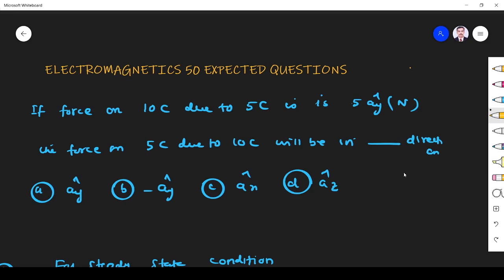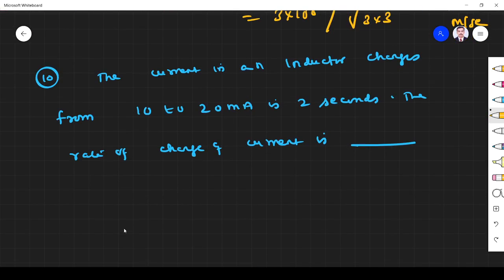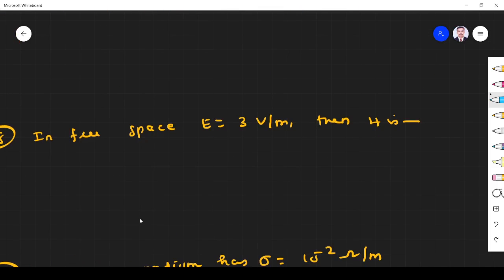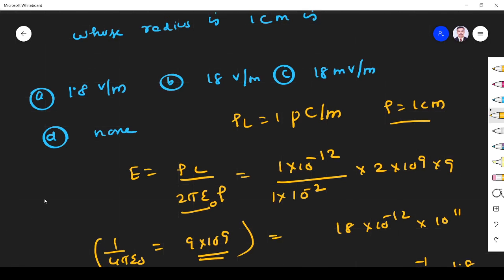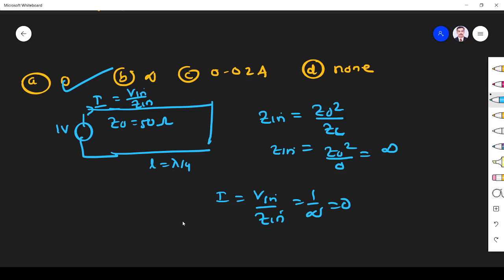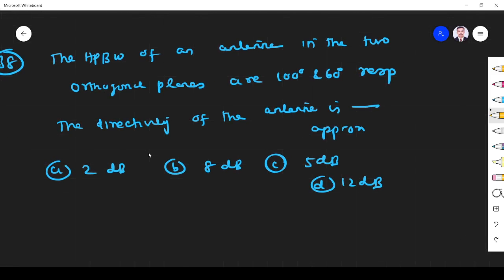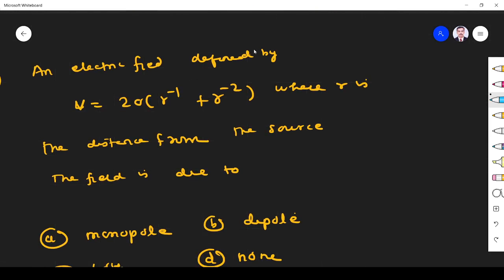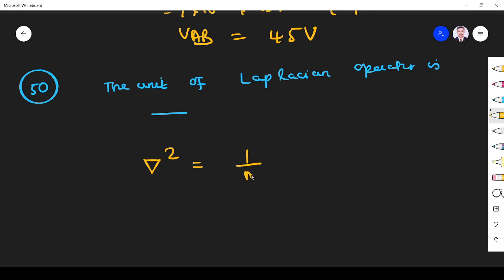TRB TNEB EMF EXPECTED QUESTIONS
50 most important questions from Electromagnetics subject expected from trb exam are discussed in this video

Elements  of  vector  calculus;  Electrostatic  Fields:  Coulomb's  Law,  divergence  and curl, Gauss'  and Stokes' theorems;  Magnetic Fields: Biot-Savat's  Law, Ampere's circuital  Law, Faraday's  Law,  Maxwell's  equations,  Poynting  vector;  Waveguides: TE and TM modes in  rectangular  and  circular waveguides; boundary conditions; Transmission  lines:  characteristic  impedance; impedance  transformation;  Smith chart; impedance  matching;  S  parameters,  pulse  excitation.  Fundamentals  and Parameters  of VHF  and UHF  antennas  and  Wave  Propagation; RF  and  Microwave circuits and  systems.

EC 8352 Signals and Systems